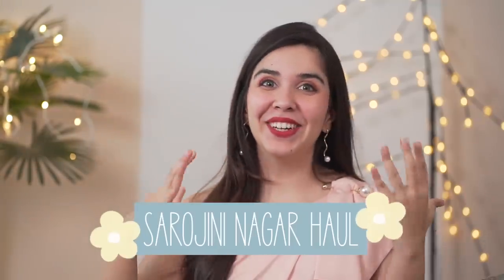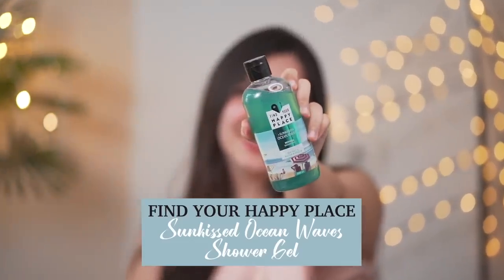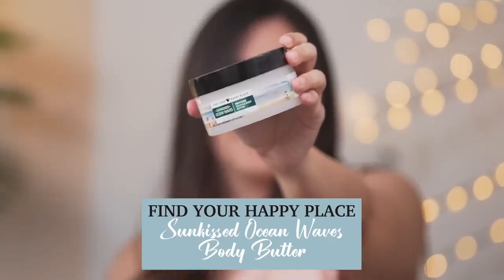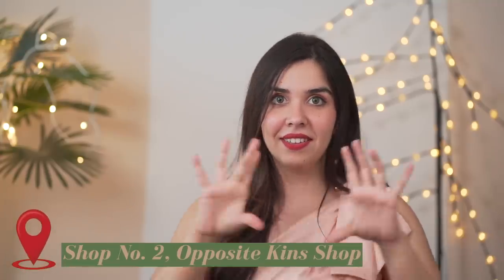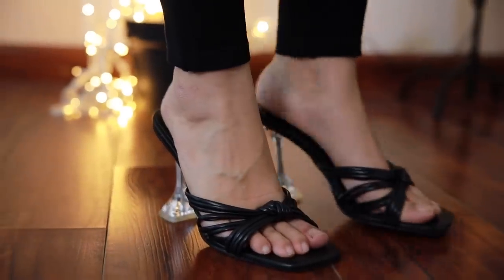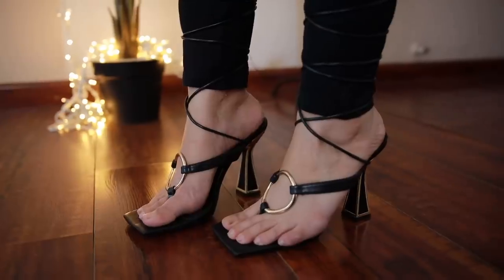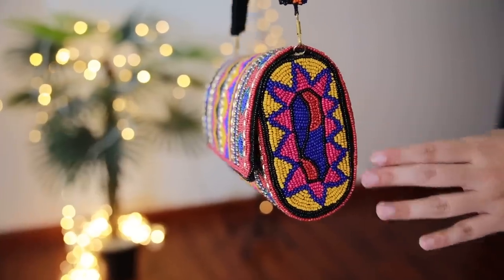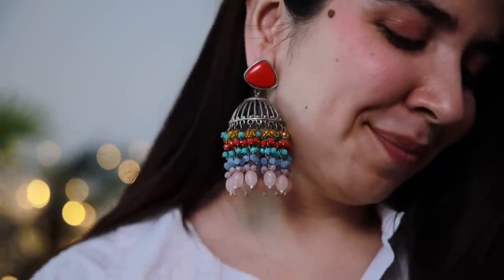Sarojini Nagar Haul!😍 Street Shopping Finds Try-on from Janpath, Chandni Chowk & more| Ad | Heli Ved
Linking similar items :)  -

White Shirt

Black heels

Silver heels

Beaded Heels

White Heels

Big Jhumka

Multicolour Jhumka

Multi colour Jhumka

Love,
Heli ;)